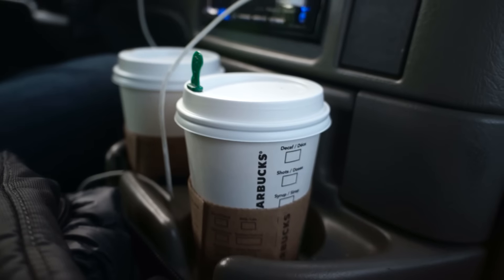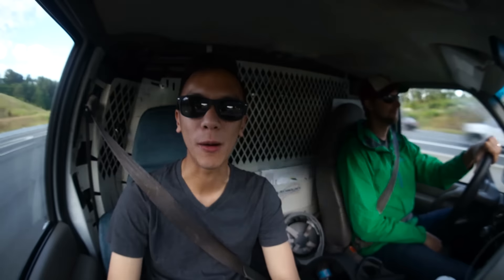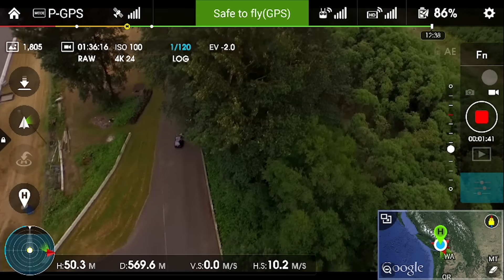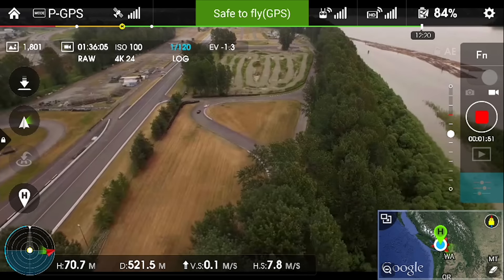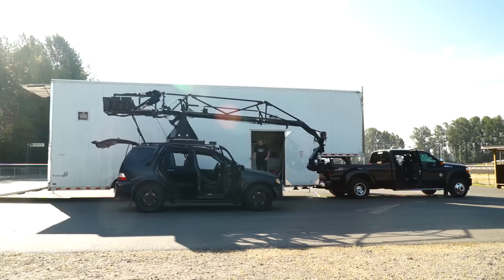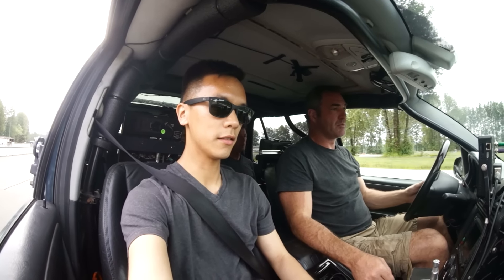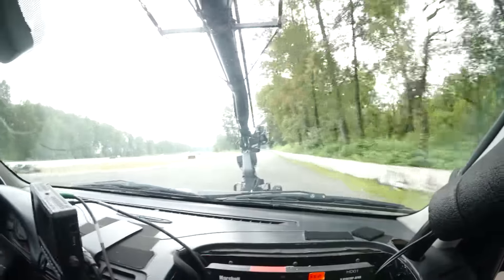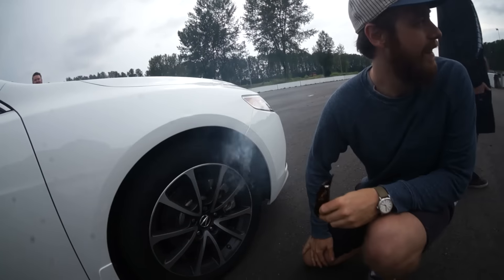How To Film Cars (Professionally) - Vlog #22 - LIFE OF BRI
I got to sit inside a Mercedes ML55 AMG modified camera car filming some race track footage of the Acura TLX. The car is completely matte black and is outfitted with a gimbal stabilized arm that allows the camera (RED EPIC DRAGON) to twirl around the car 360 degrees.

The car accelerates hard and corners as if it were on rails and is amazing once you think about how much weight and how many people are onboard. This was definitely an awesome experience!

Vlogged by:
BRI

Special Thanks:
Barbershop Films
GAB Films
Greg Bartels
Scott Belyea